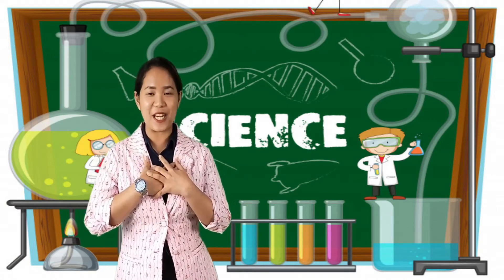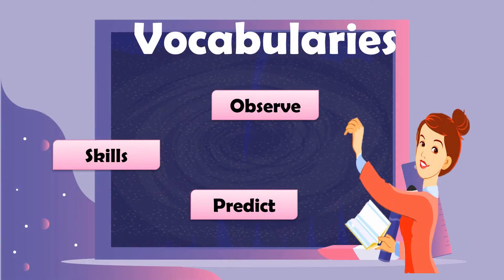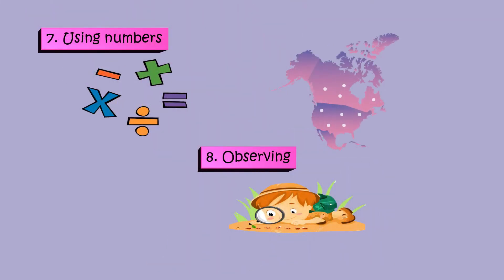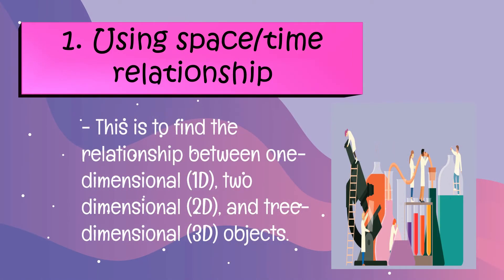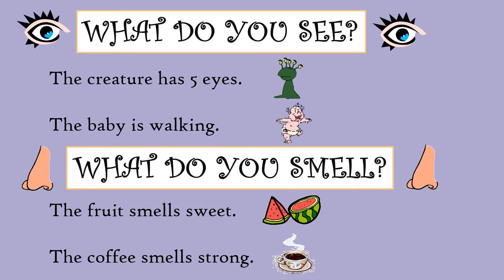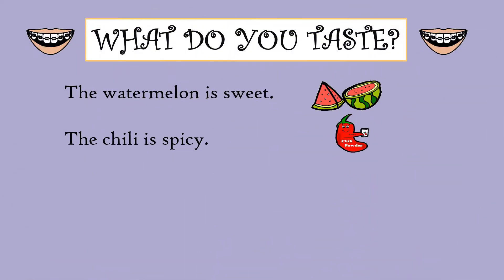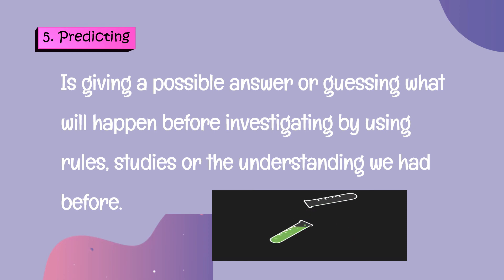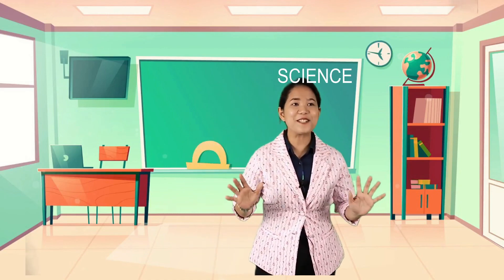Science Grade 1 "The Science Process Skill" Teacher Jhas